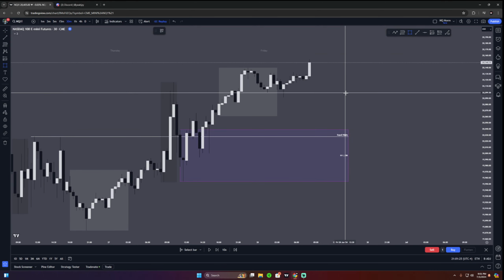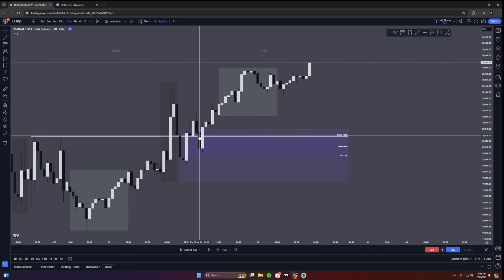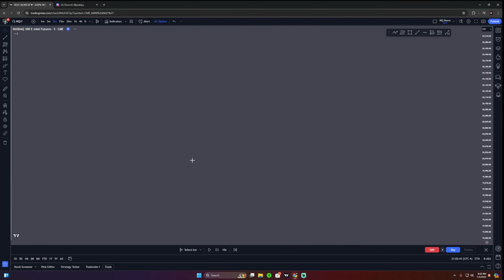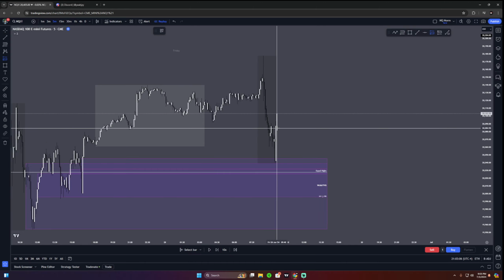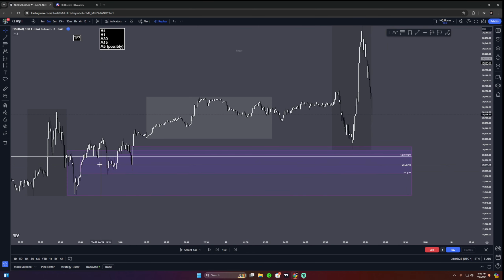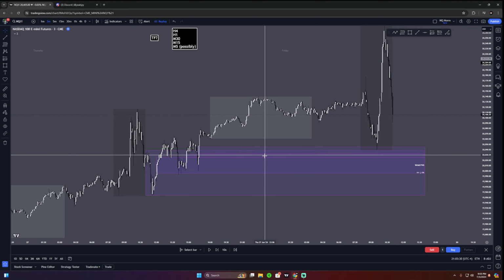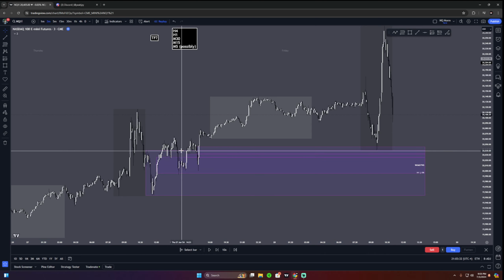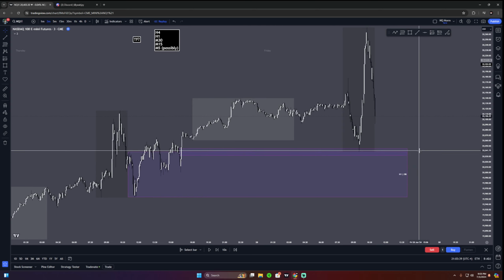HTF PDAs (the key to trading)